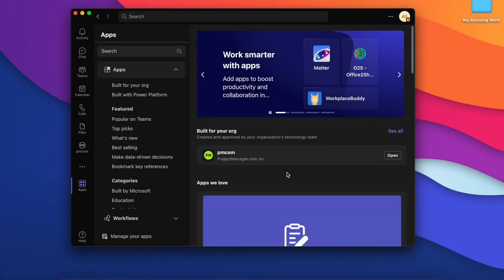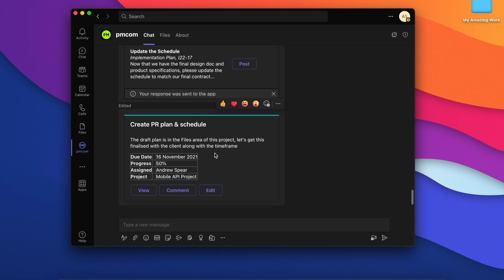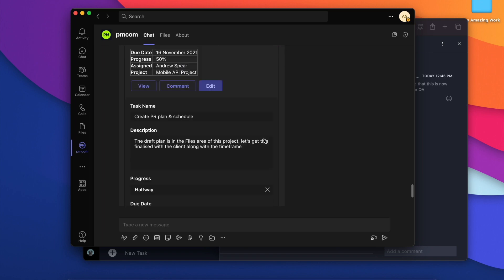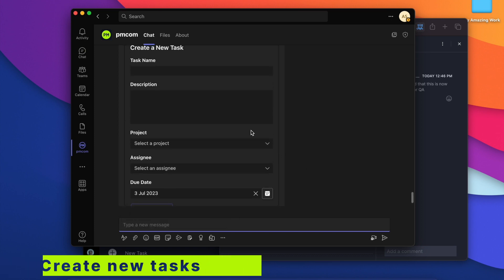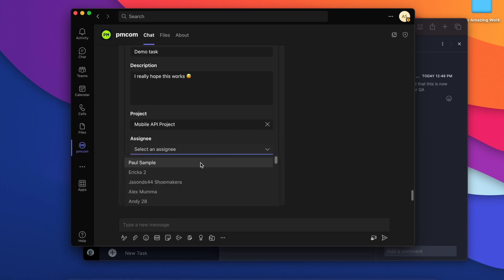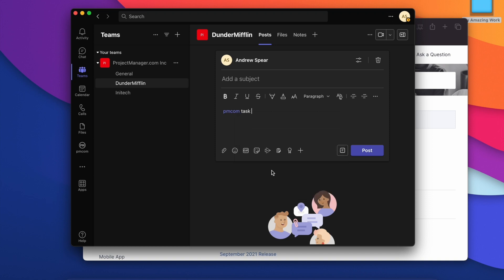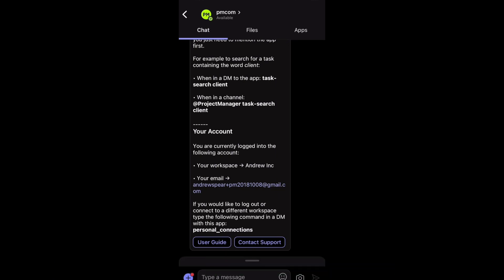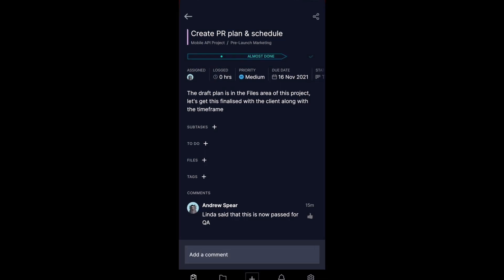ProjectManager + Microsoft Teams Integration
Watch this demo of our Microsoft Teams integration to learn how to quickly access and edit your PM tasks without leaving MS Teams. Use the integration on your desktop or mobile device and turn conversations into actions.

Try it for yourself with this free 30-day trial!